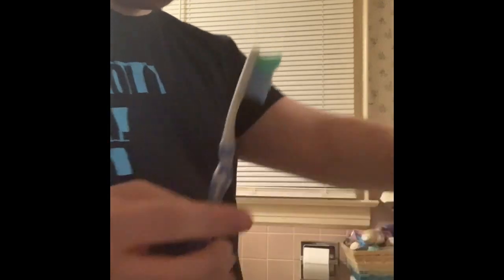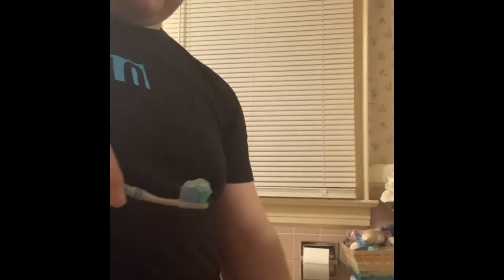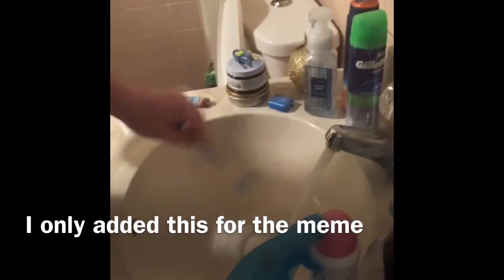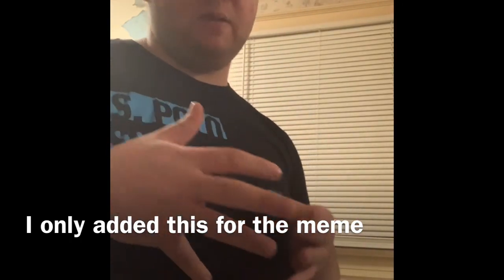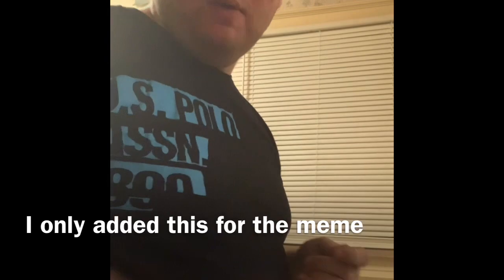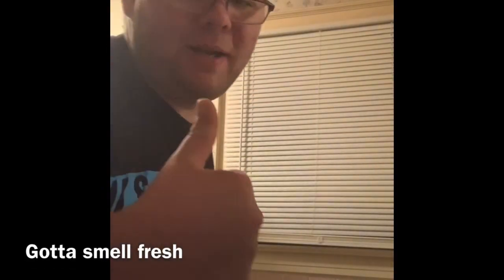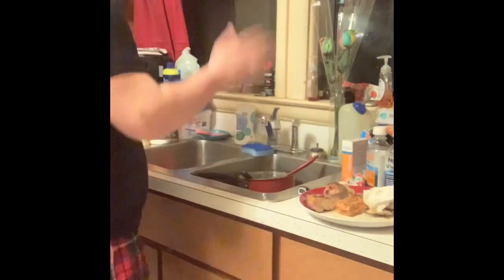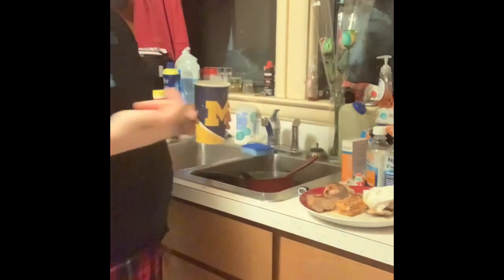My nightly routines?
Today in this video I will be showing you guys my nightly routines